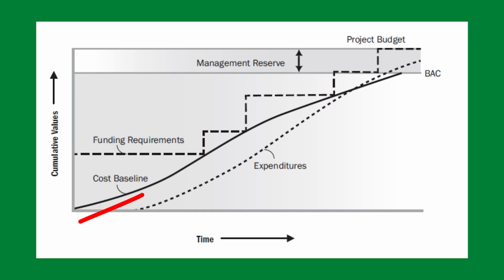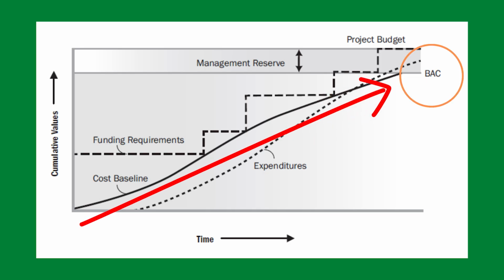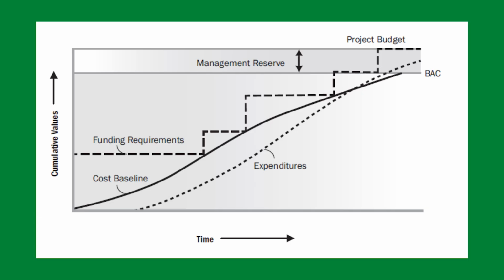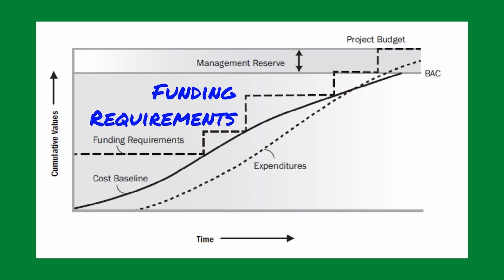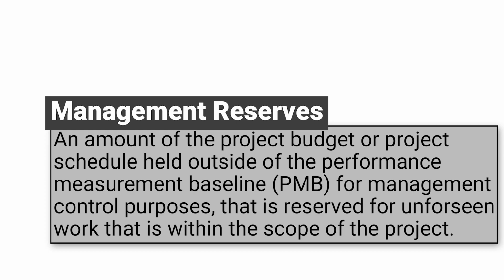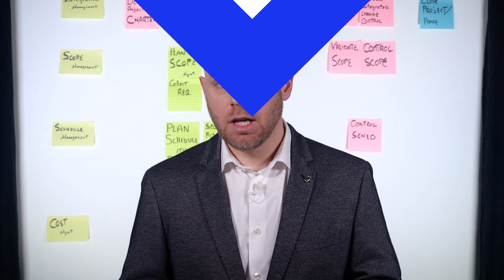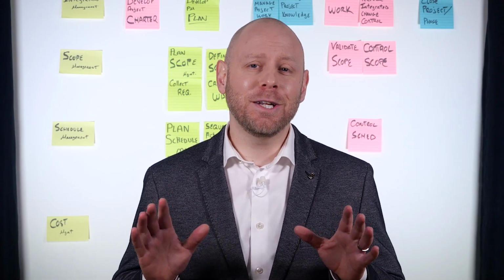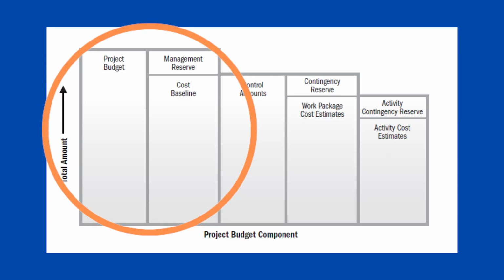Math is SCARY - Planning Cost Management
In this 7th video of The Introduction to Project Management, we will be discussing Cost Management.
- Planning Cost Management
- Estimating Costs
- Cost Baseline
- Budget At Completion (BAC)